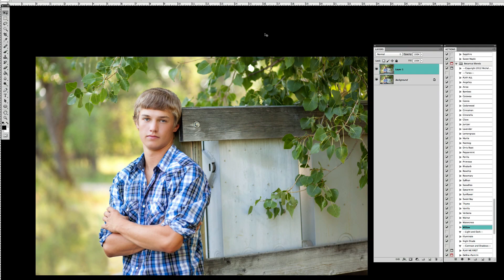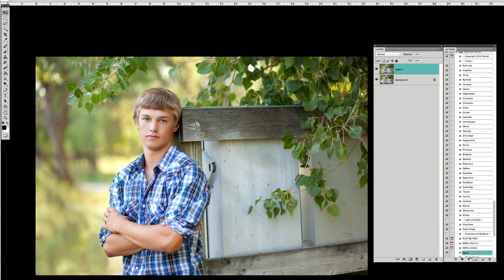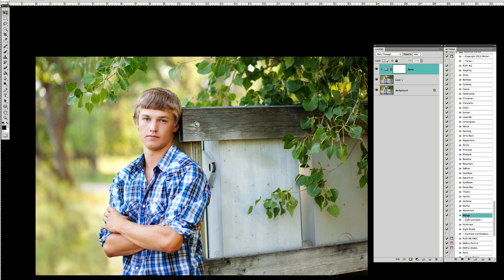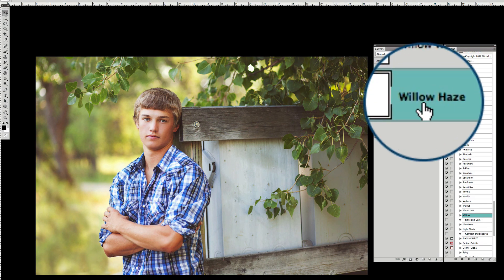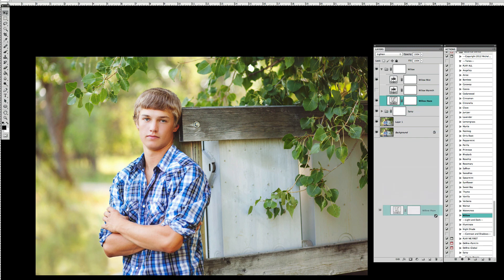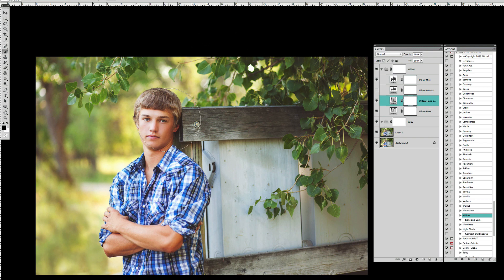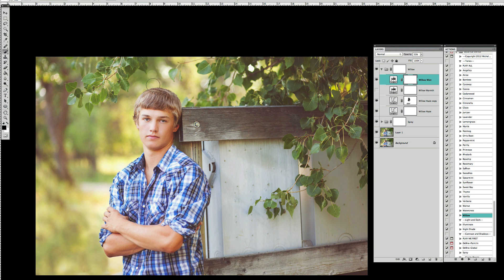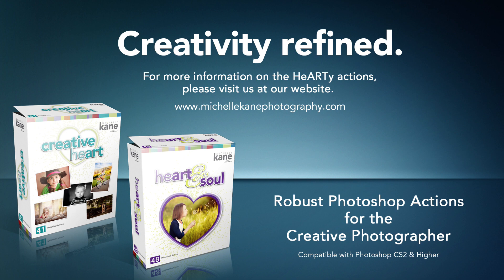Matte Film Look With Michelle Kane Actions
Learn hot to add a matte film look to digital photos with two easy Photoshop actions from the Michelle Kane Botanical Blends Collection.

Actions used:
Willow
Spicy